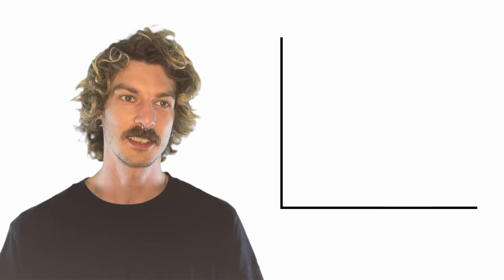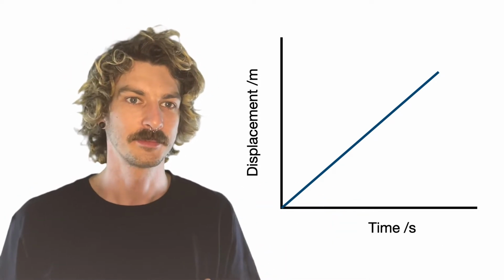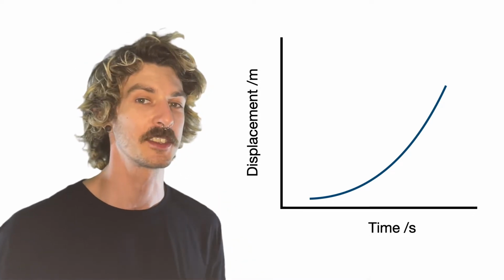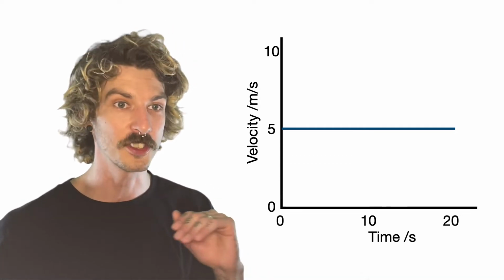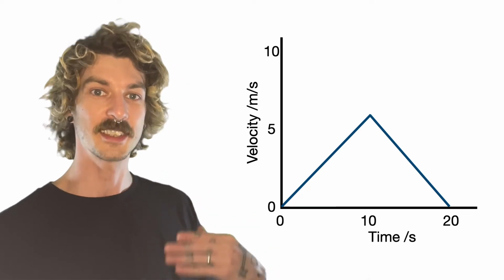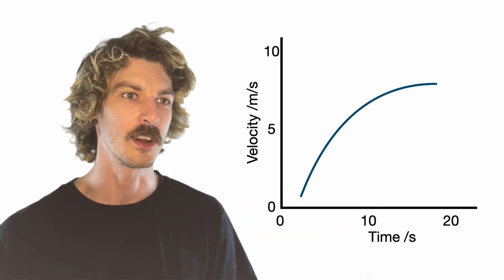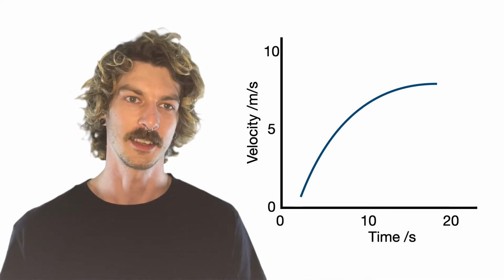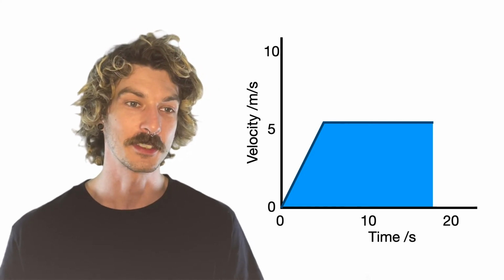Motion Graphs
How can we use distance-time and velocity-time graphs to easily understand the motion of an object?